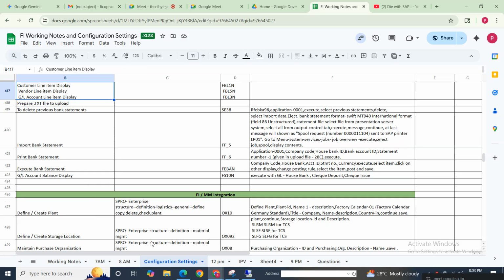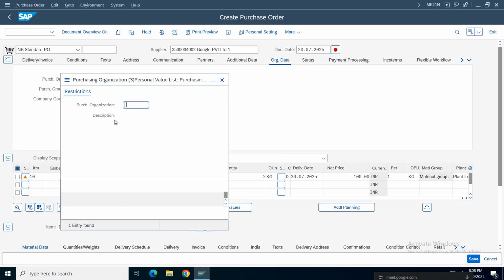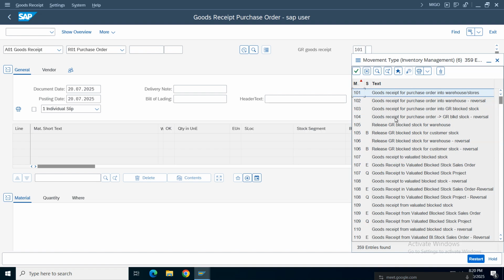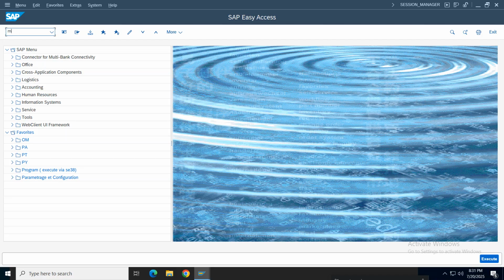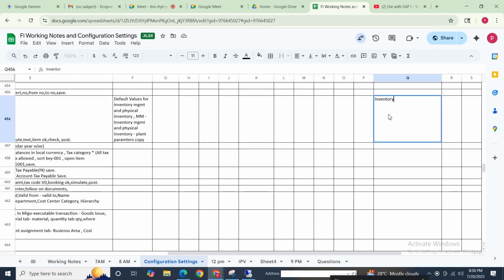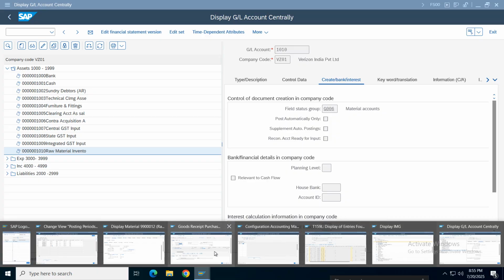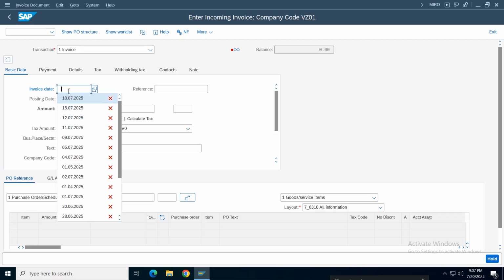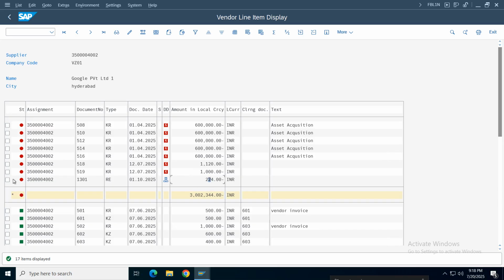SAP S4 HANA FIMM Integration 28